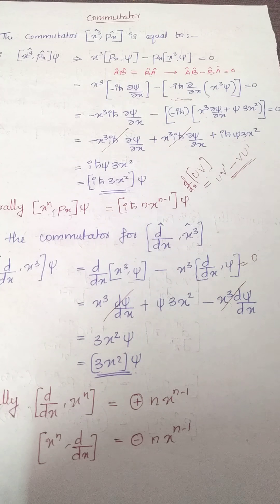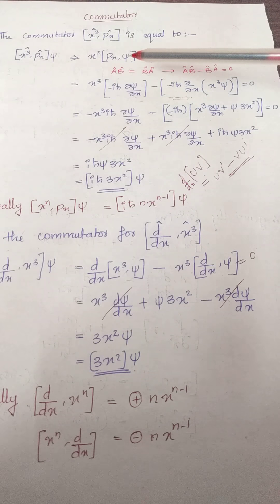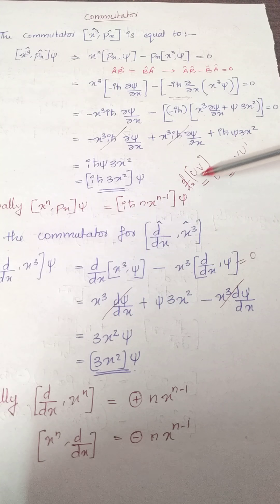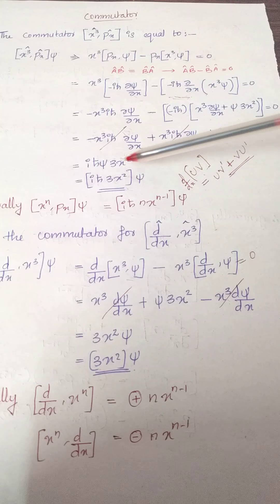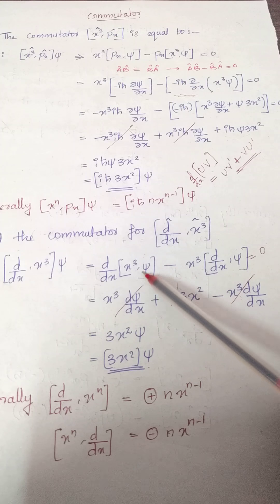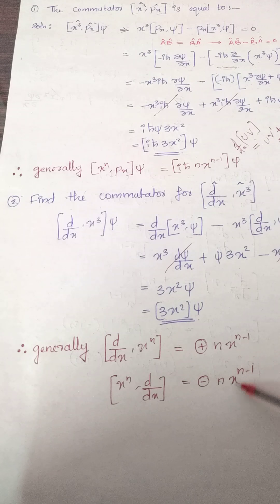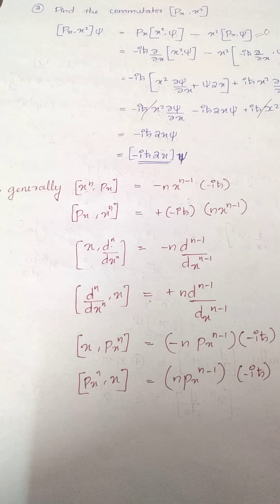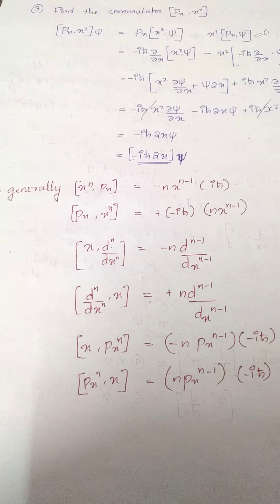Quantum mechanics. Finding commutators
Problems and Tricks!!!